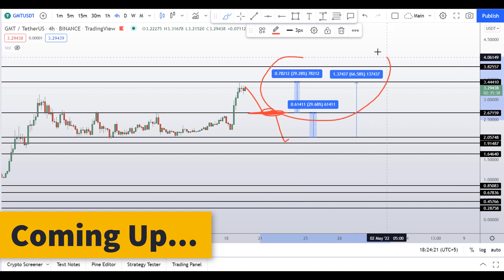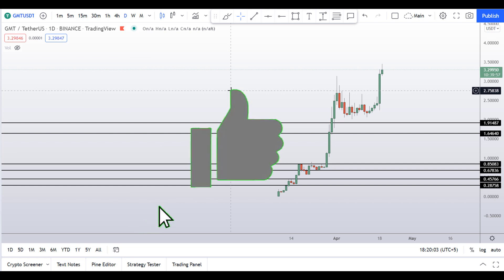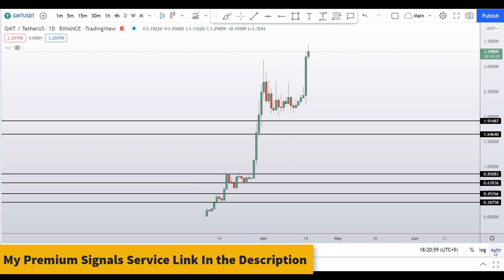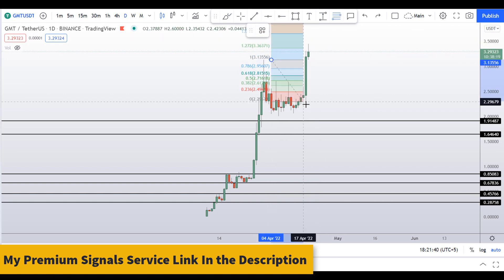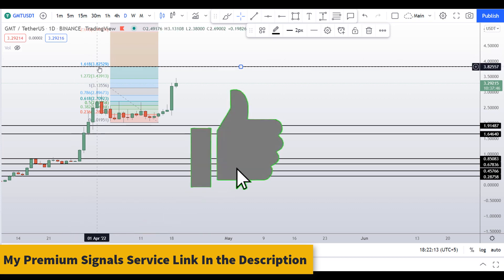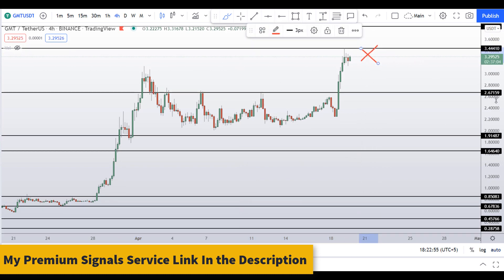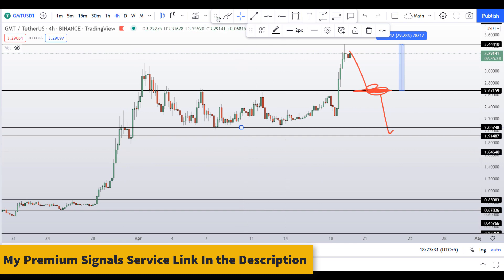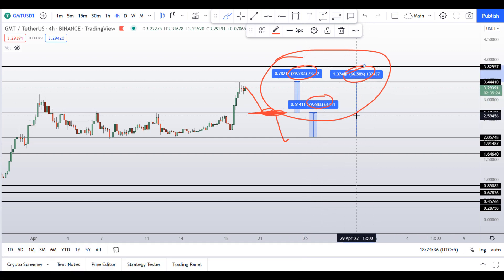Stepn GMT Token GMT Coin Prediction FRESH UPDATE (ALL TIME HIGHS)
This video is about Stepn GMT Token GMT Coin Prediction in which I gave you levels 3 levels on the the 4 hour timeframe of Stepn GMT Token.

💰⚡BYBIT $4500 DEPOSIT BONUS⚡💰TRADE Stepn GMT Token HERE TO CLAIM THE BONUS